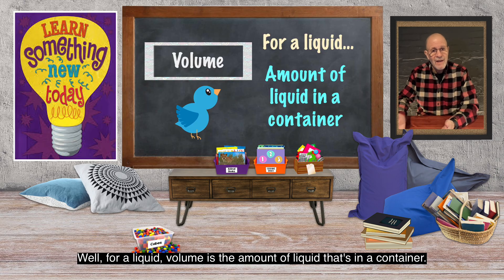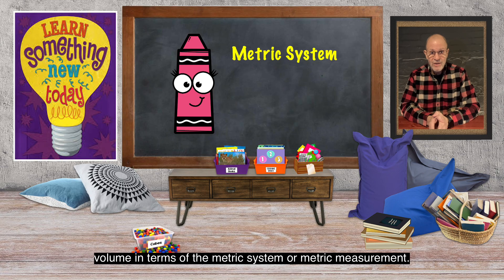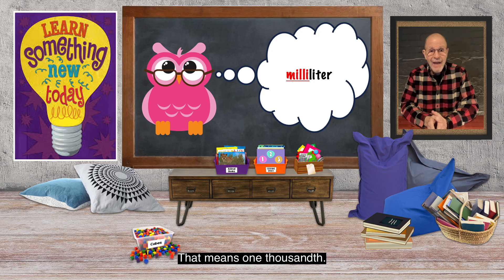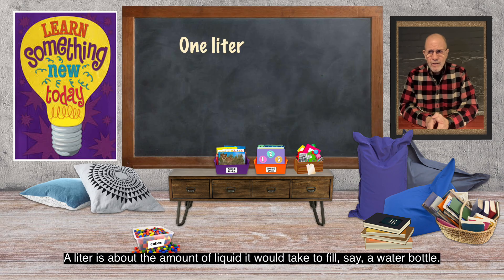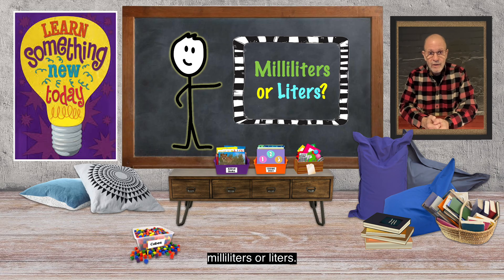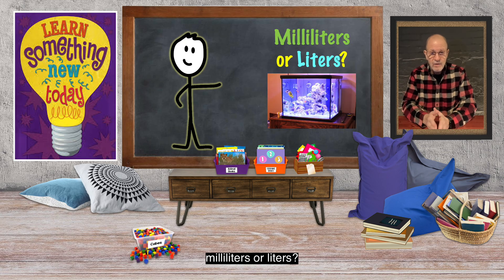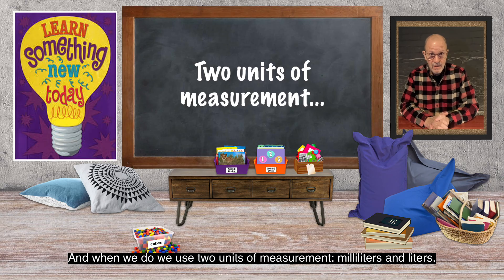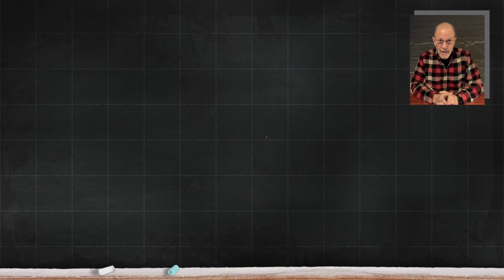Learn about Metric Liquid Volume!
What is volume of a liquid?  How would we measure liquid volume using the metric system?  Which unit of measurement should we use? This video helps students to answer all of these questions.

00:00 Introduction… What is Liquid Volume?
00:37 Metric Measurement of Liquid Volume
01:03 What is a milliliter?
01:59 What is a liter?
02:32 Let's practice!
03:26 Review
04:22 Conclusion
04:40 It never hurts to be nice!

Bitmoji Classroom Images from:
Suzanne Fee

Backgrounds and some static graphics from Microsoft Powerpoint.
Conclusion Graphics: Wolf Rider

             "The Curious Kitten," Aaron Kenny
             "Spring Fling," Track Tribe
             "Cha Capella," Jimmy Fontanez, Media Right Productions
All musical selections can be found in the YouTube Music Library